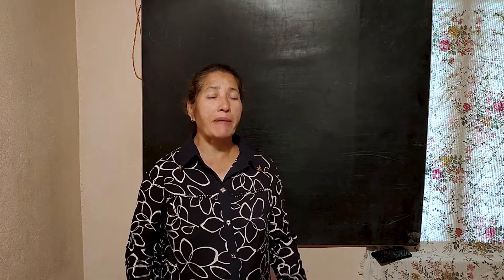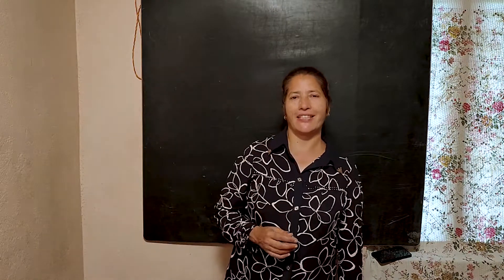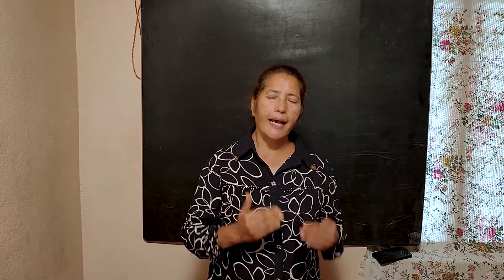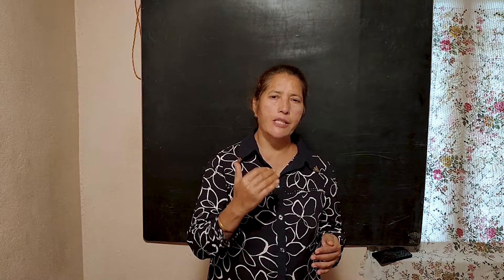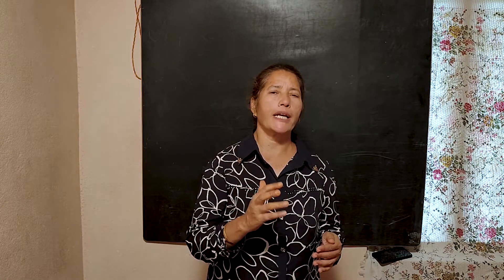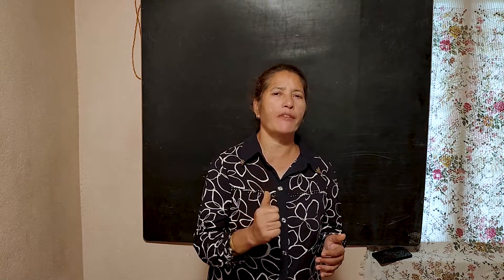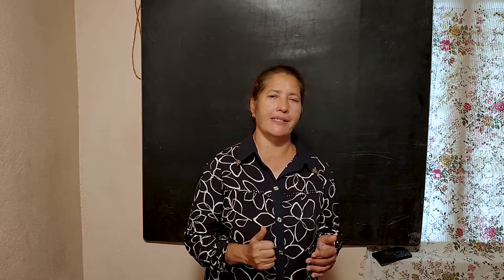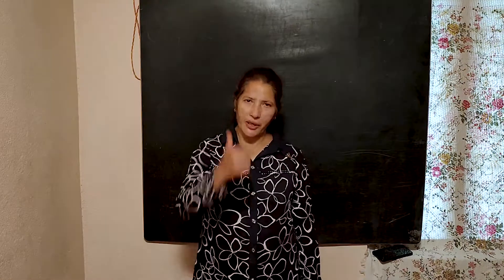Introduction to Aptitude/Mental Ability Classes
Please refer the below Link for the Squares and Cubes Table.

Hey guys. This channel was created to benefit YOU in the subject of Aptitude and GMAT, in order to make you READY for any upcoming competitive examinations with EASE.

Other than the aptitude related courses, you can refer to my channel for topics related to Mathematics to solve all your doubts and problems.